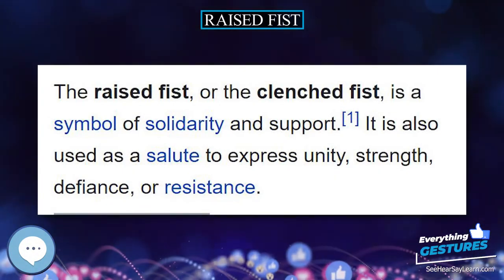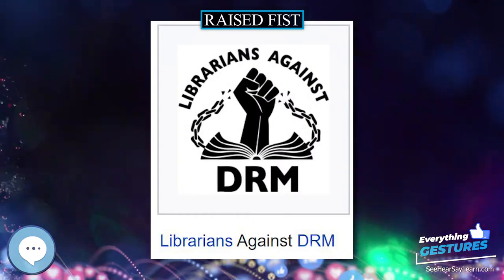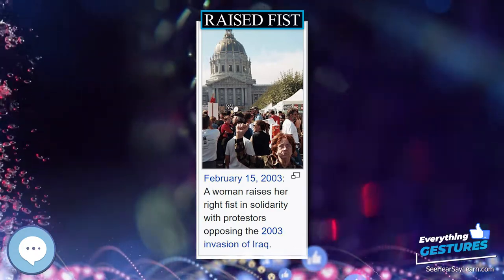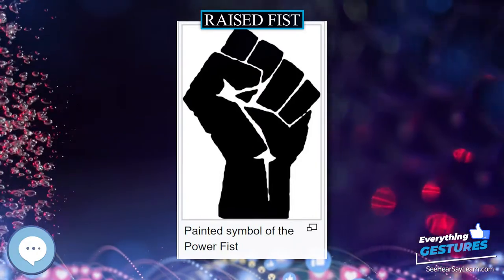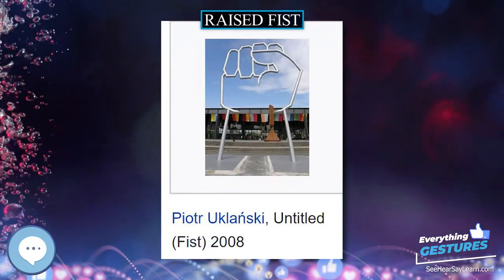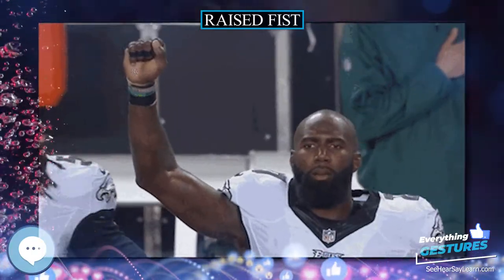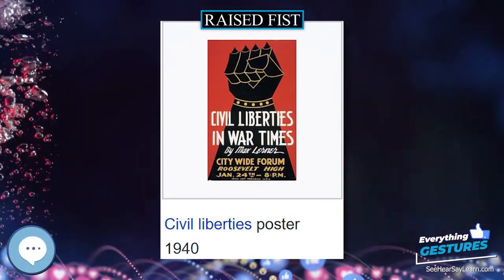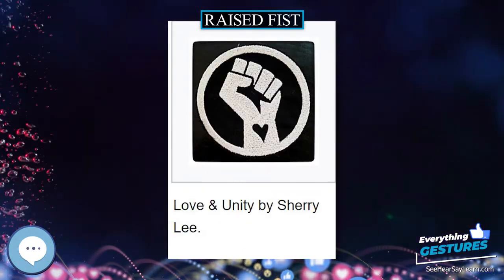Raised fist ✌️ EVERYTHING GESTURES 👍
The raised fist, or the clenched fist, is a symbol of solidarity and support. It is also used as a salute to express unity, strength, defiance, or resistance.

Hasbro Gaming Guesstures Game
Gestures: The Do's and Taboos of Body Language Around the World
Charades Party Game
American Sign Language for Kids
500 Flash Cards of American Sign Language